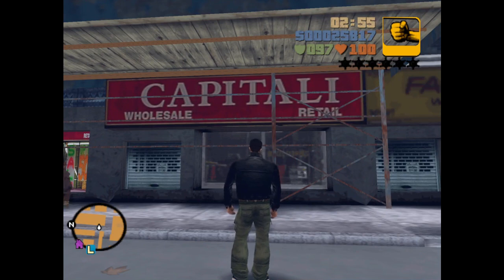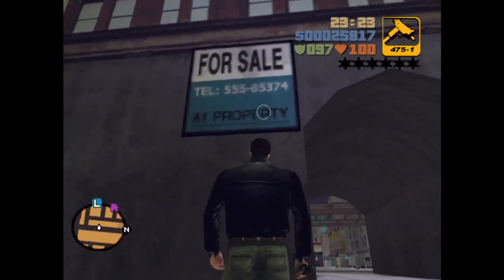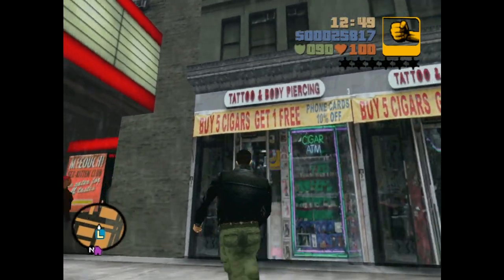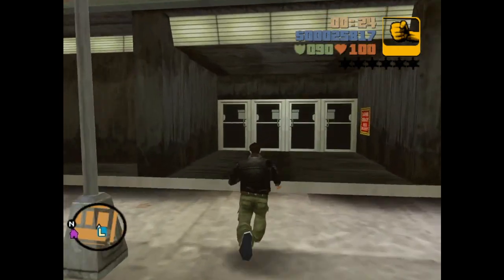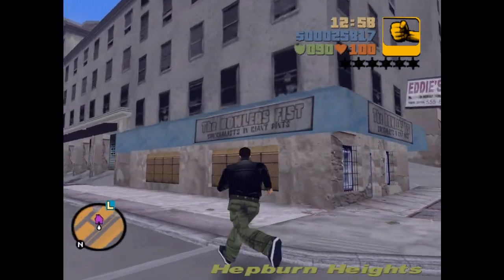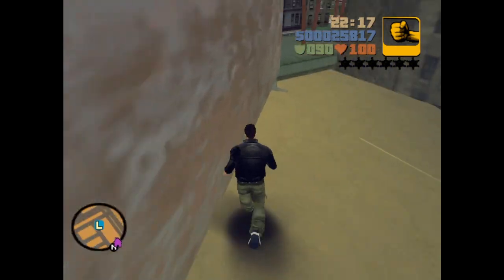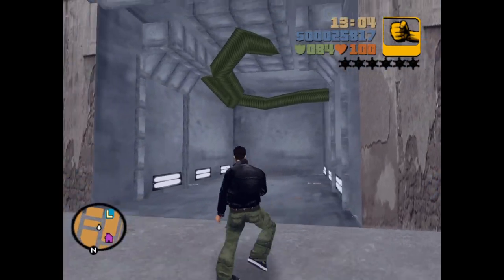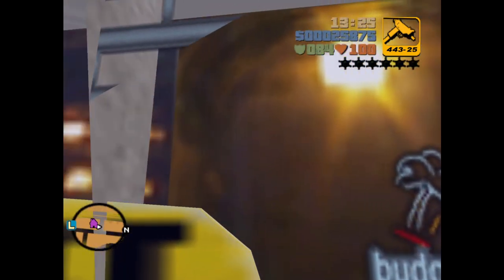GTA 3 True 100% Plus - walking tour 5 - red light district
Feel free to check out my similar in-depth series on GTA Vice City:

1) Do everything in the game.

2) For each mission, share some interesting facts from the wiki.

3) Demonstrate all fail states for each mission and complete many missions in unexpected or entertaining ways.